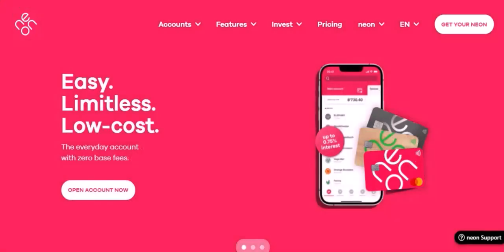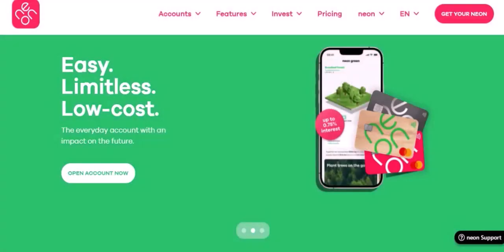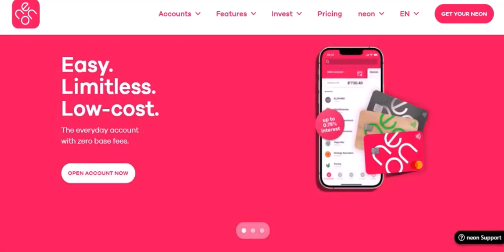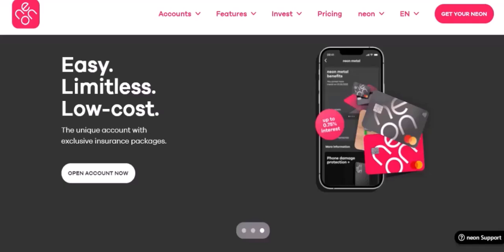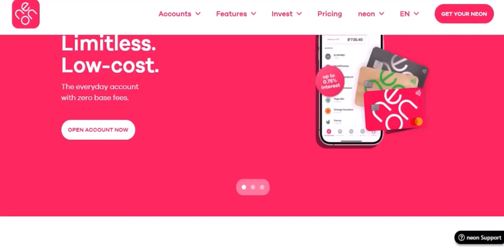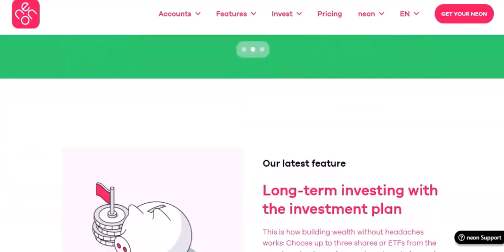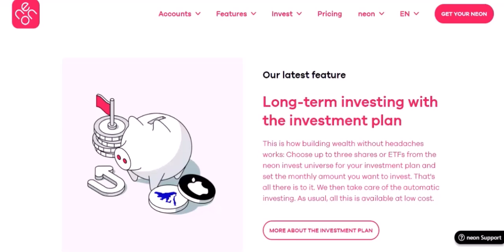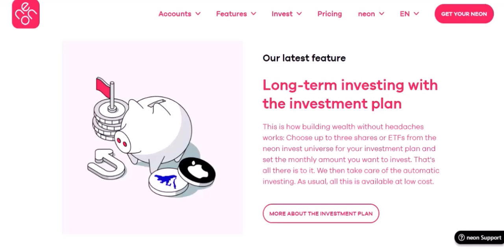How do I change my Neon email?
In this video we talk about How do I change my Neon email